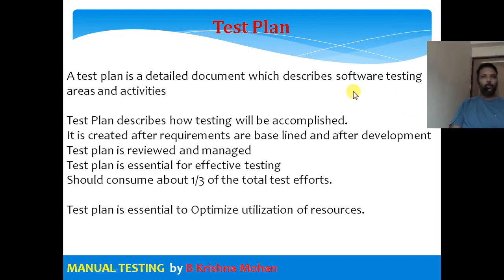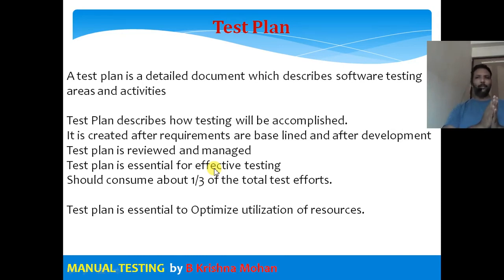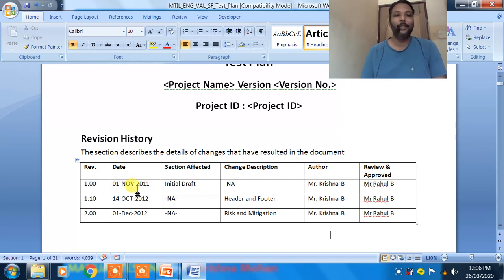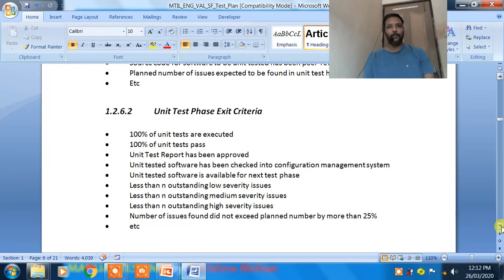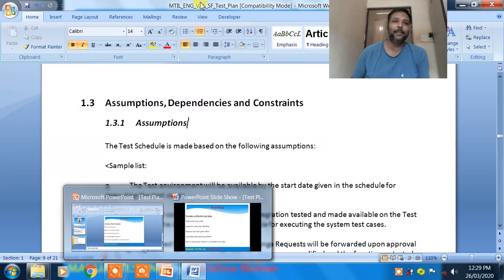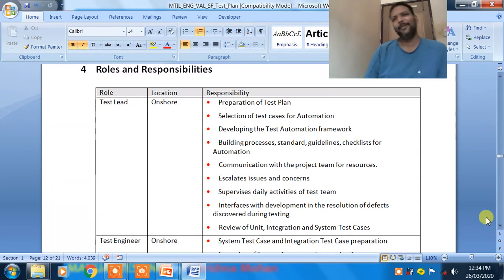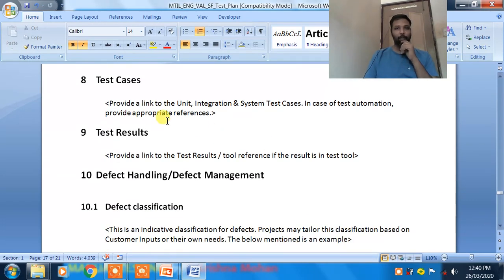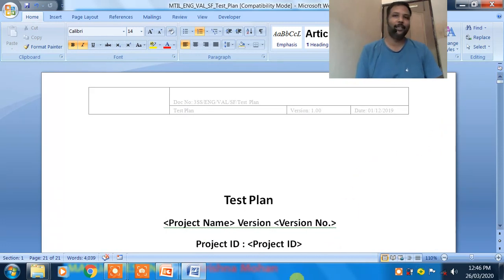MANUAL TESTING - TEST PLAN